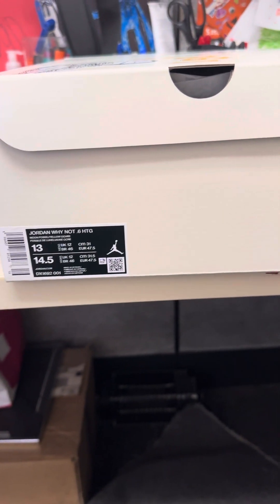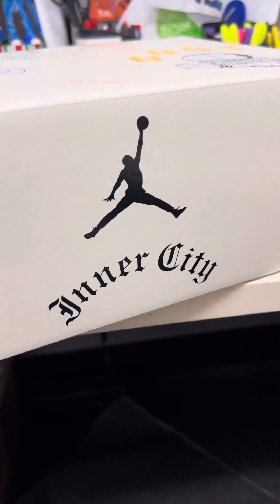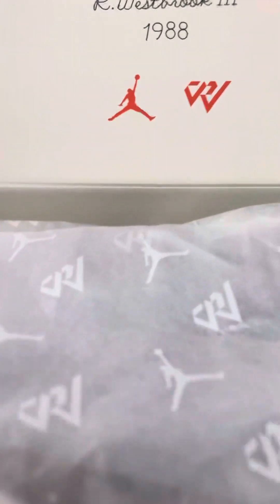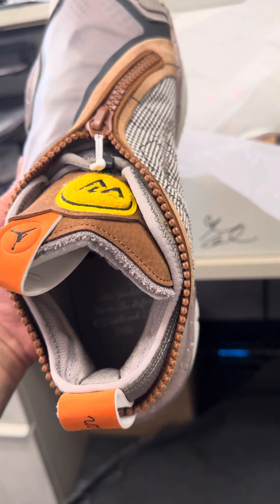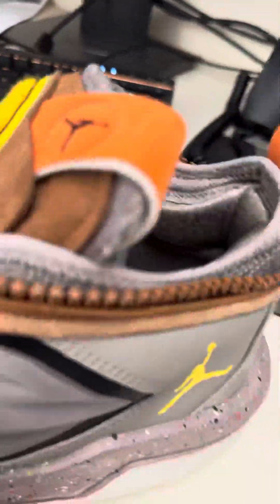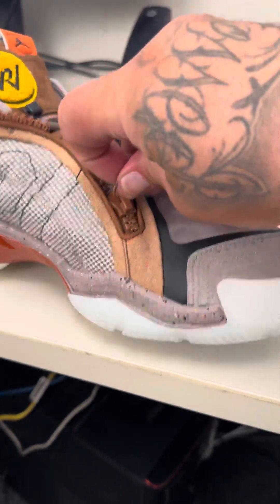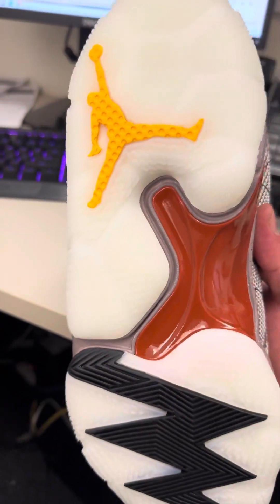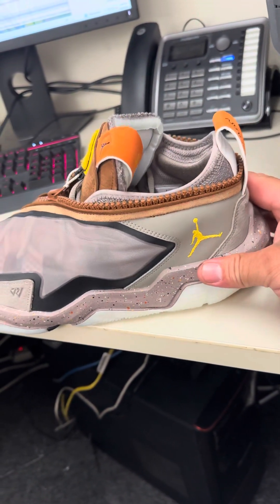Jordan why not .6 Htg